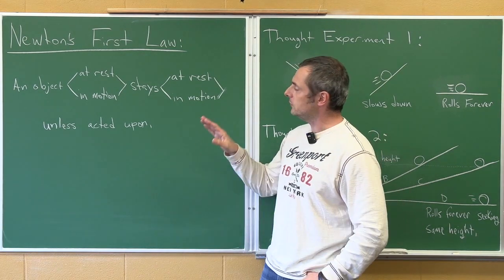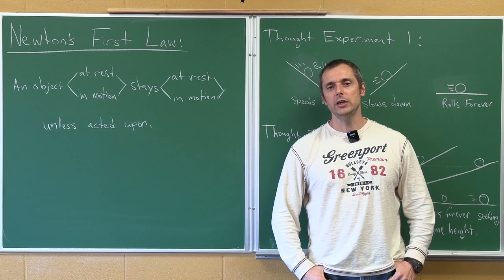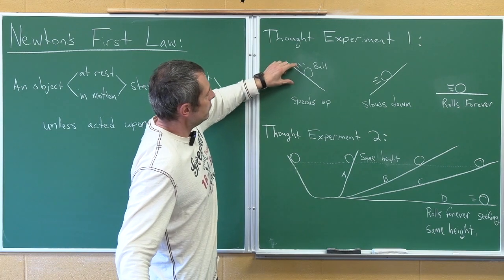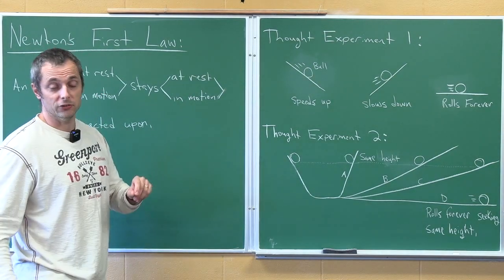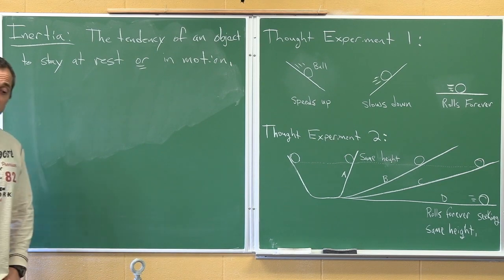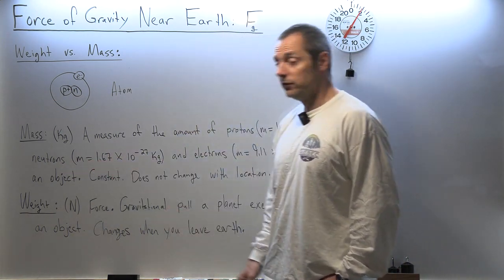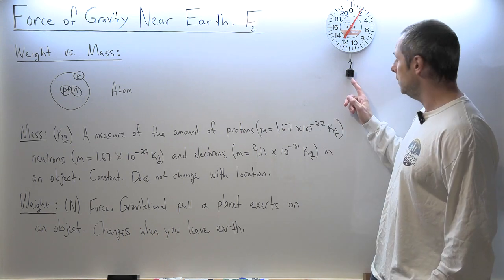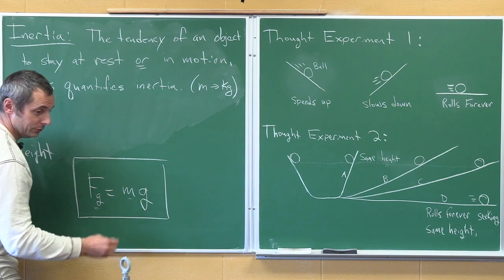Tupaj: Regents Newton's Law Video 1, Newton's First Law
In this video, you will learn what Newton's First Law is as well as the definitions of inertia, mass, and weight.